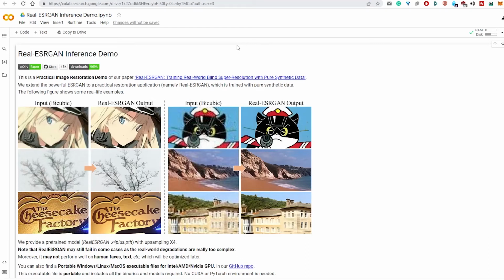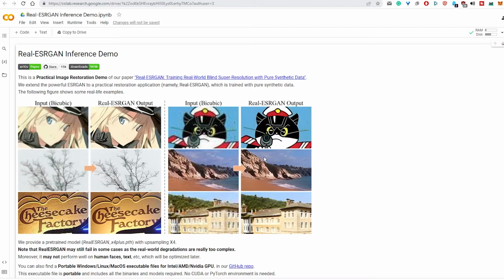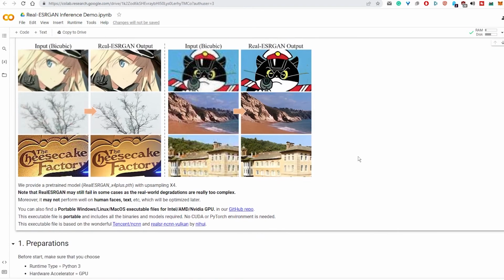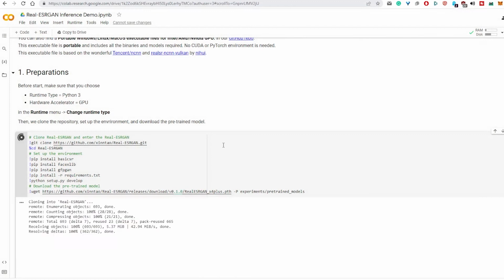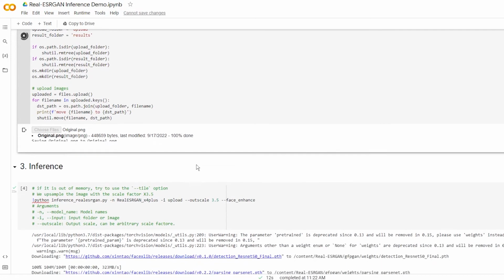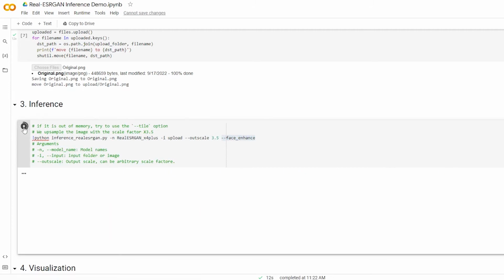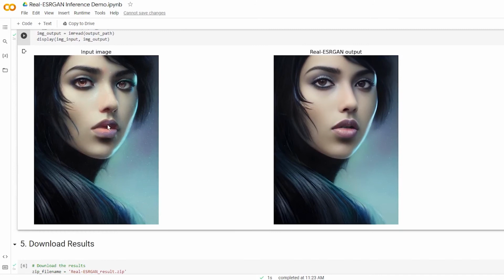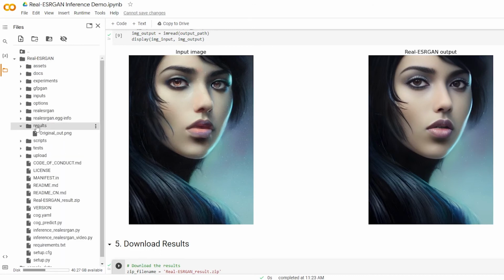An Incredible Free AI Upscaling Tool that Can Even Fix Faces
Is your photo pixelated or blurry? No problem! I've got the easy fix for that. In this video, I will show you free AI-powered upscaling tool on Google Colab that uses the power of artificial intelligence to digitally enhance any image and make it look flawless.

🖼️ FOR DESIGN

✨ AI GENERATOR

🔥 FOR ETSY

0:00 - Intro
0:15 - Real-ESRGAN Inference Demo tutorial
2:08 - Results